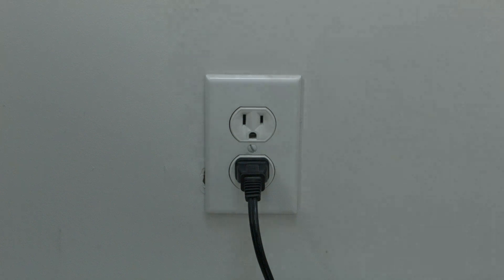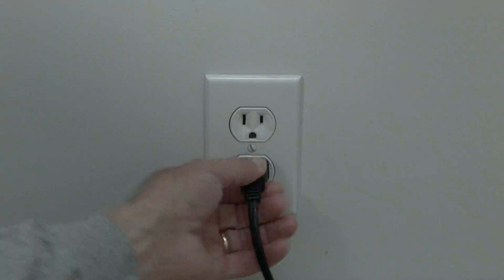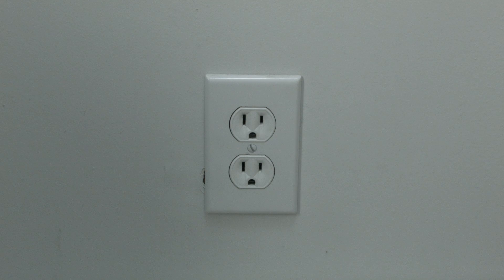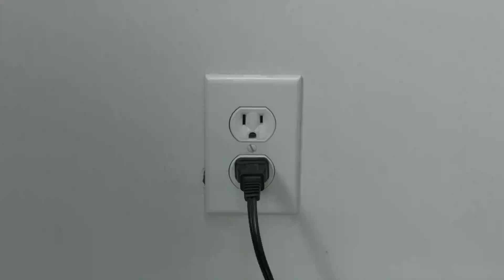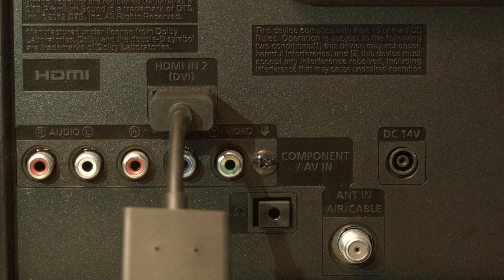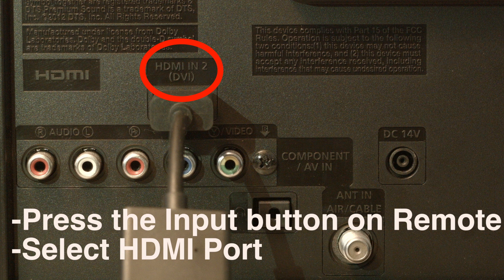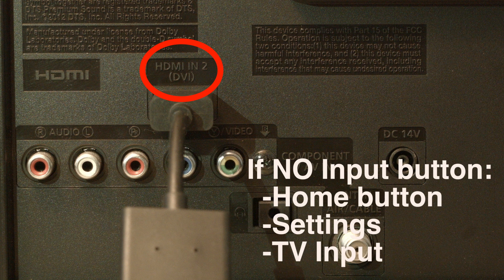Hisense TV HDMI Ports Not Working - Fix it Now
Hisense TV HDMI Ports Not Working